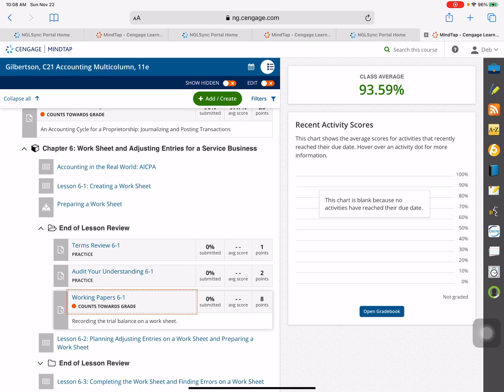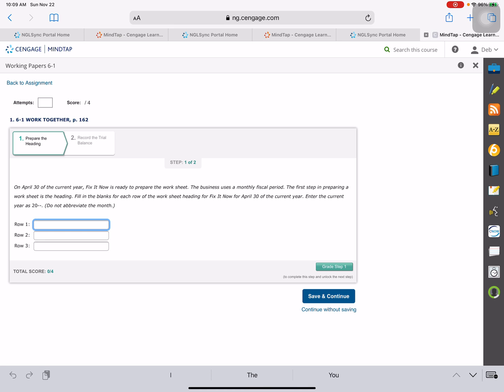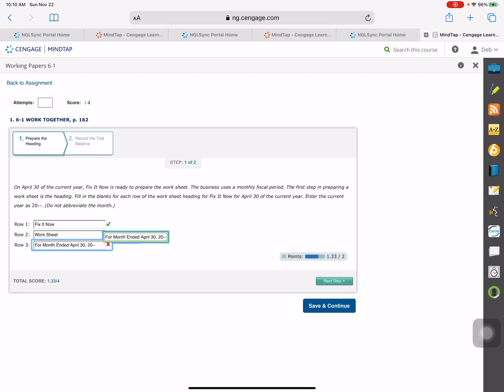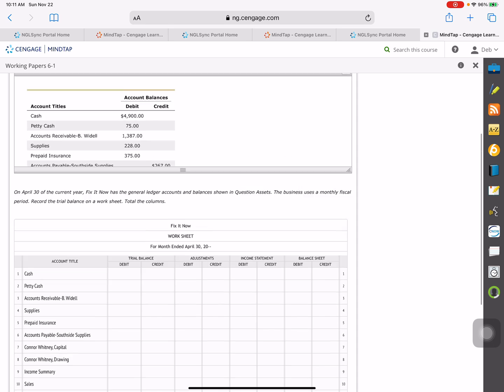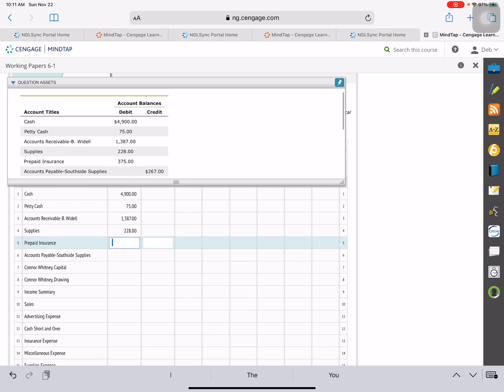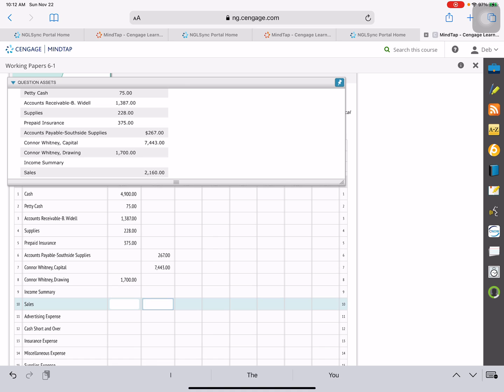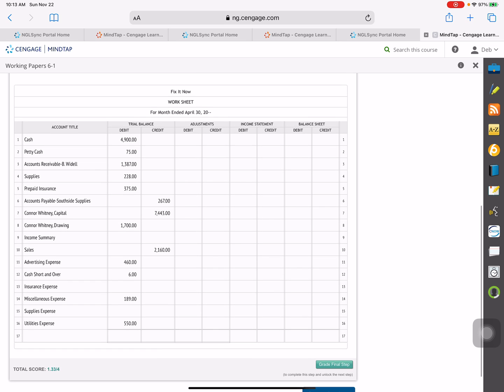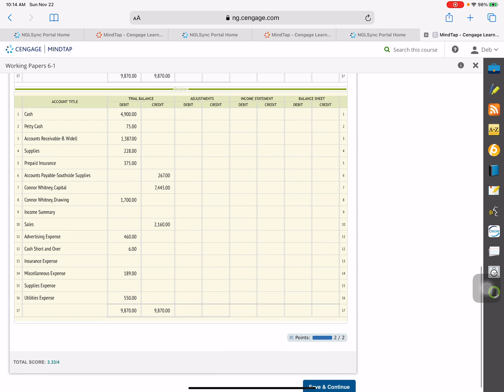Accounting Work Together 6-1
Distance Learning
Fall 2020